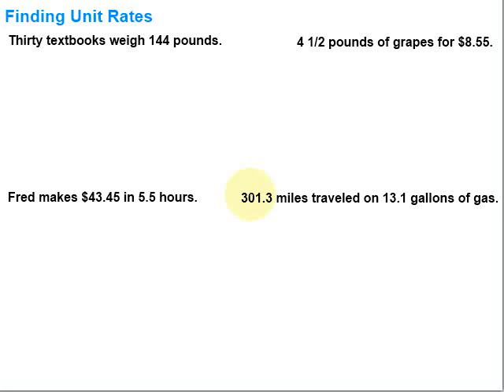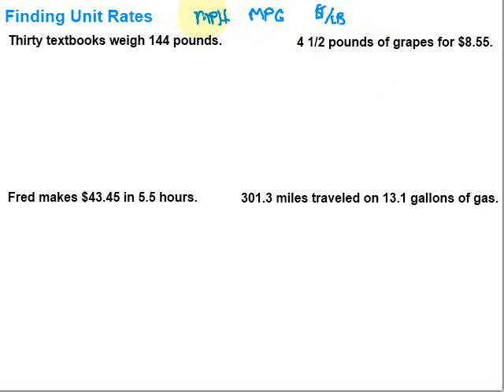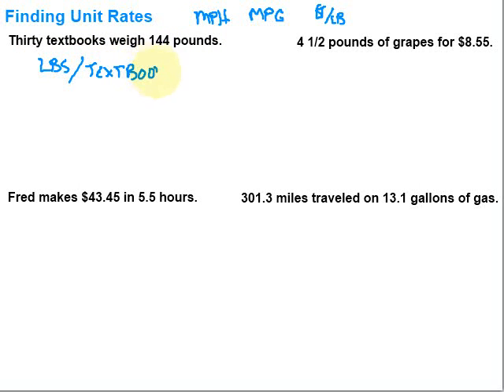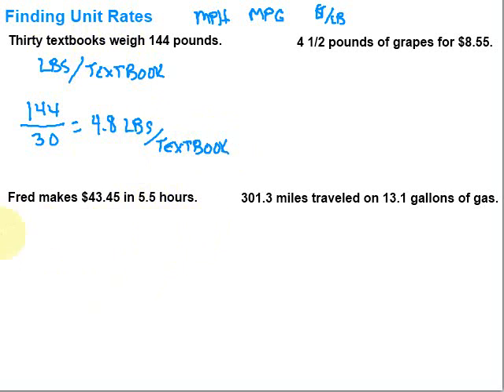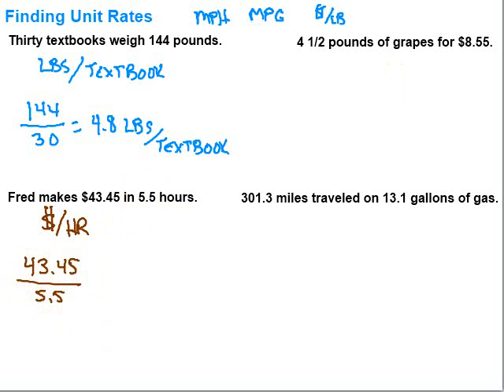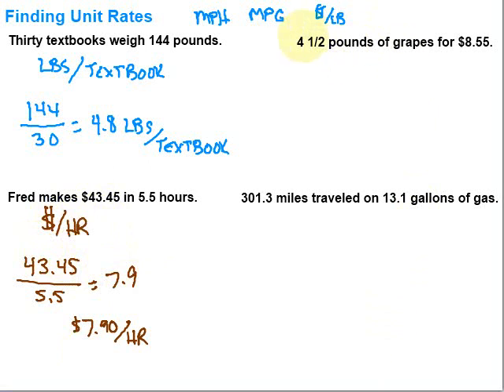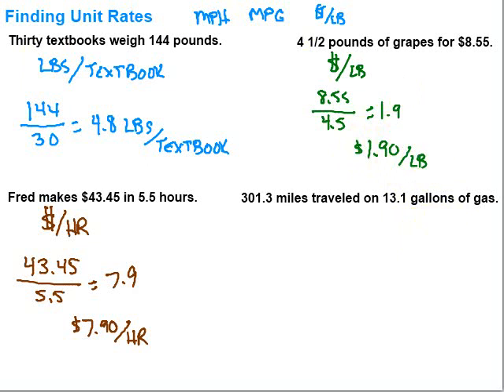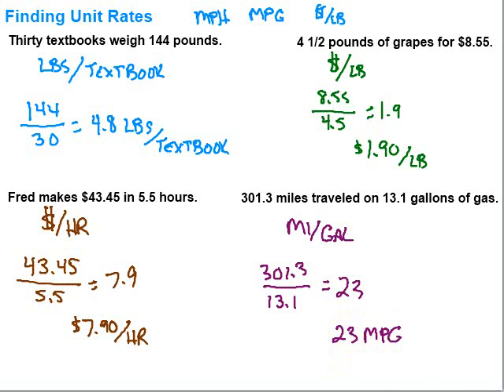Finding Unit Rates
This video looks at finding unit rates, such as miles per gallon and price per pound.  It includes four examples.